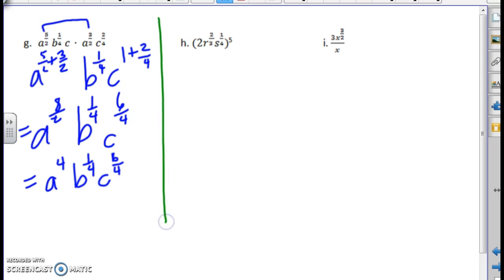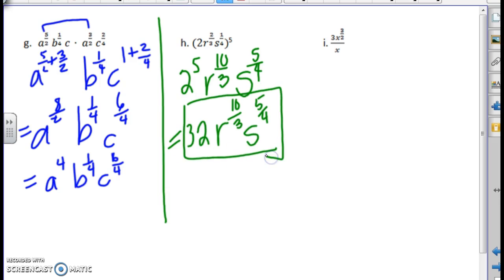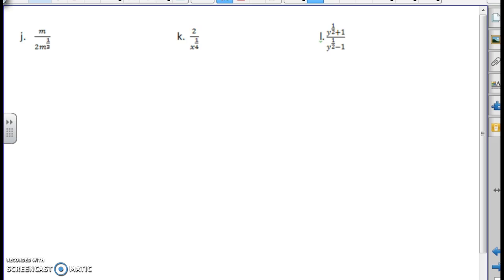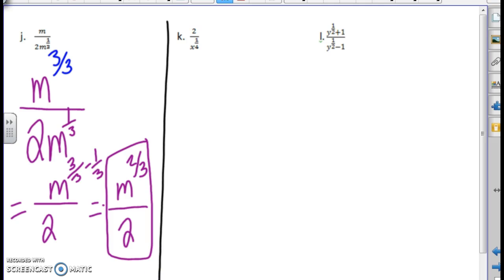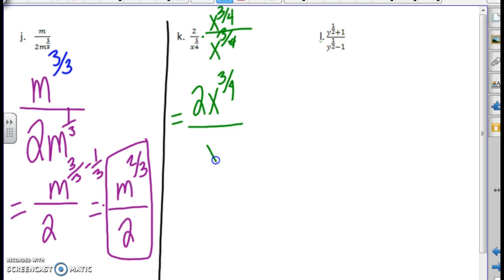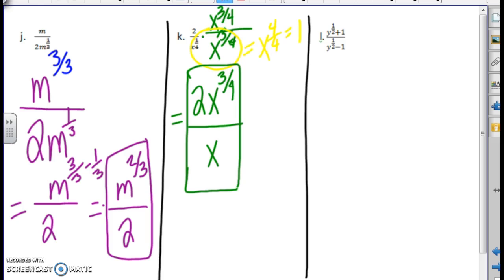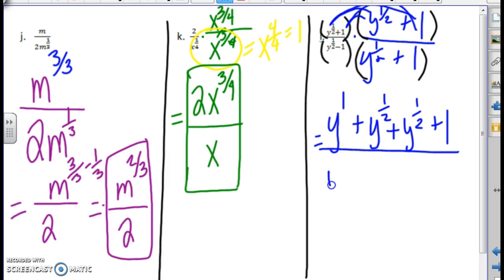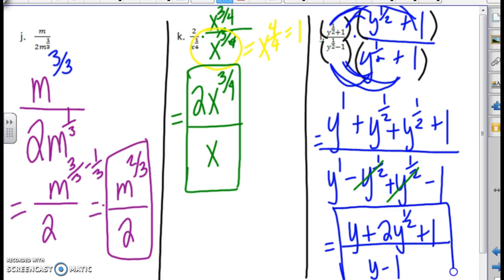6.6 Rational Exponents #2